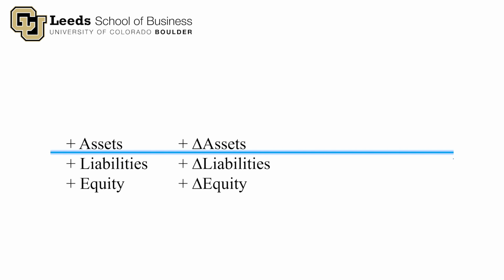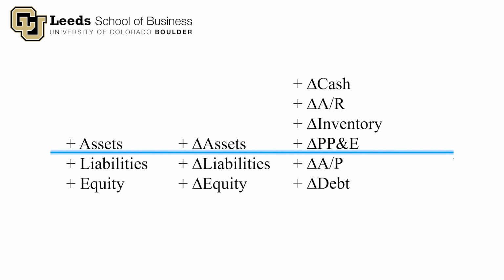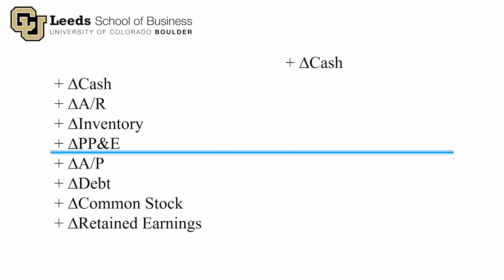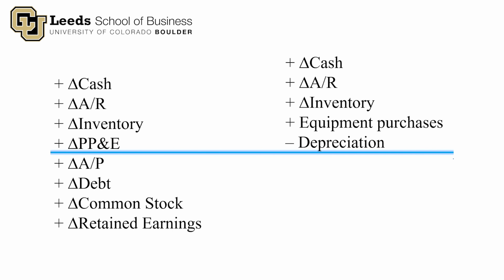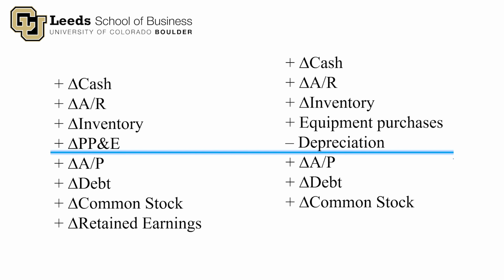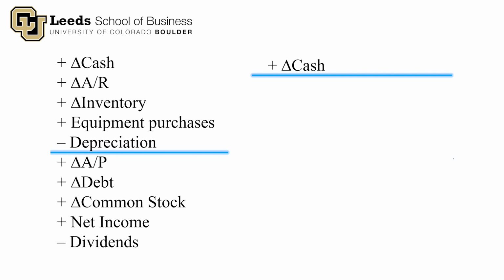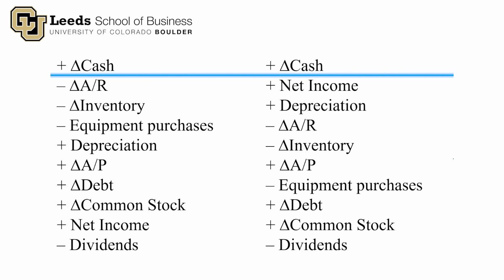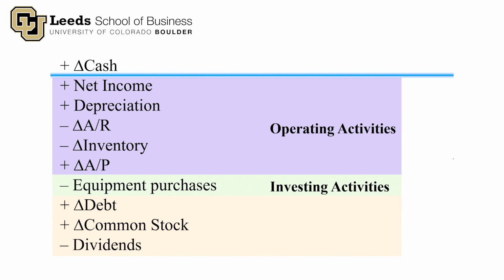Deriving the Statement of Cash Flows